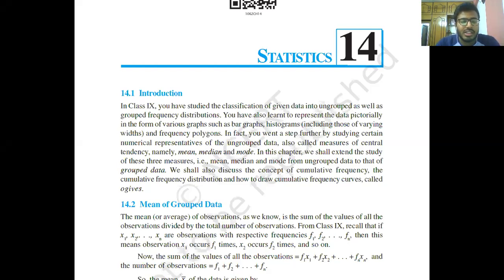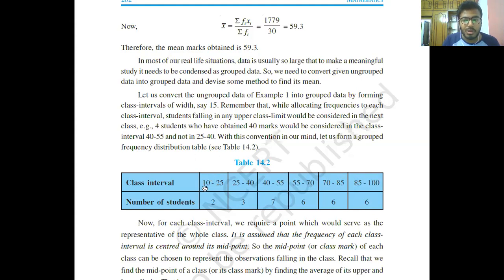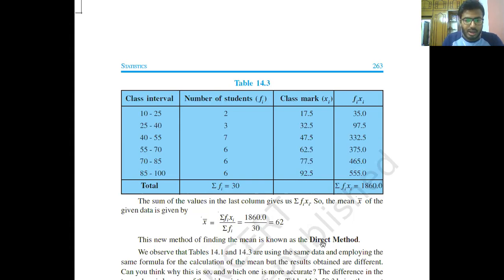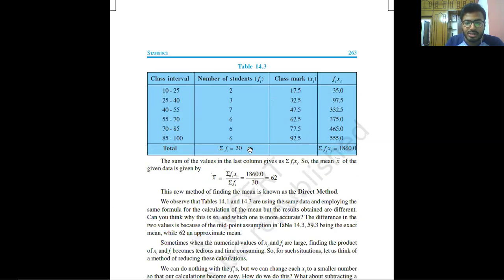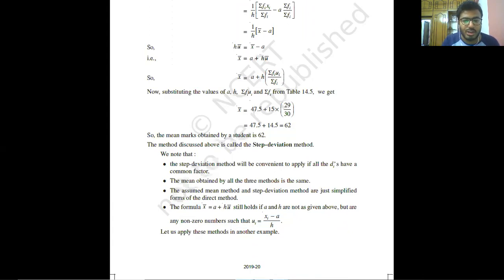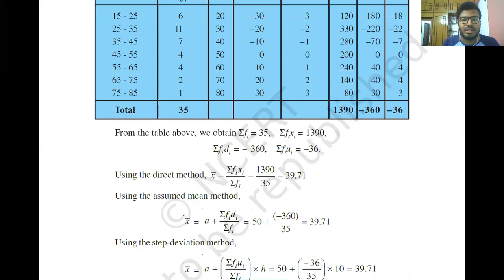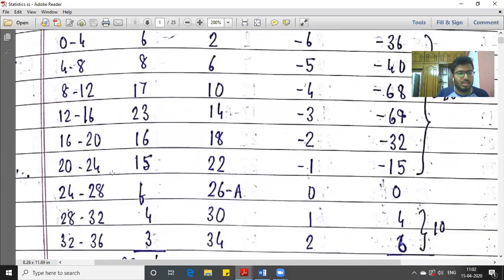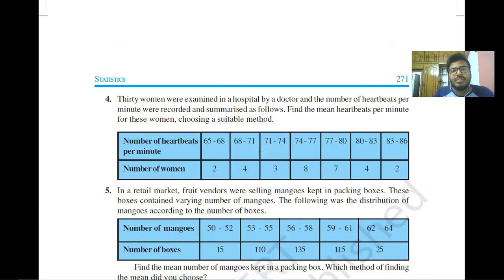NCERT CLASS 10 MATHS CHAPTER 14 Part-1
INTRODUCTION eg.1,2
MEAN
1. DIRECT METHOD
2. ASSUMED MEAN METHOD
3. STEP DEVIATION METHOD

MISSING FREQUENCY